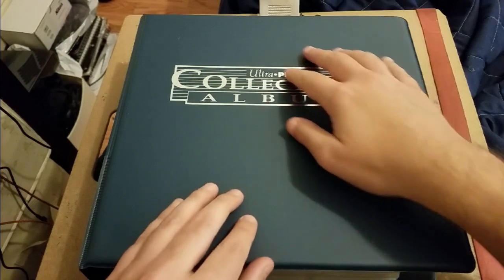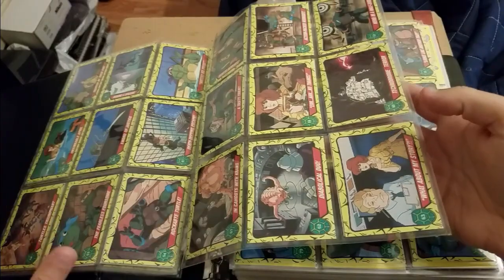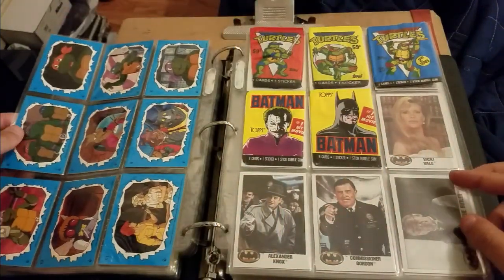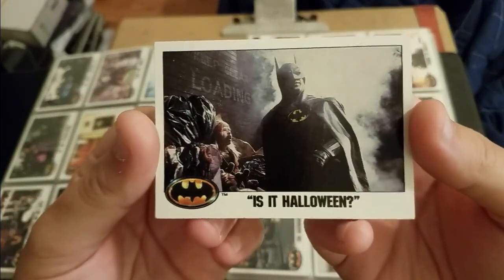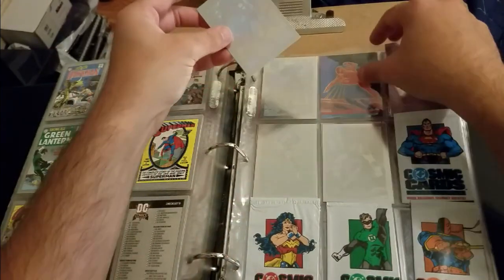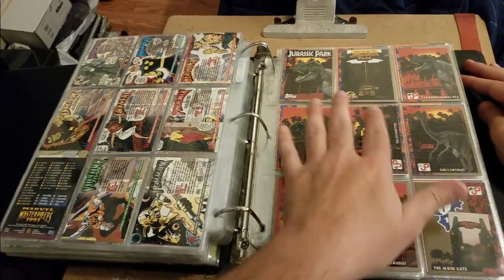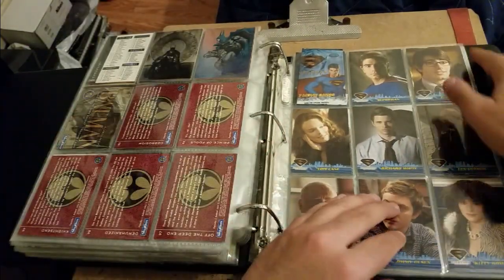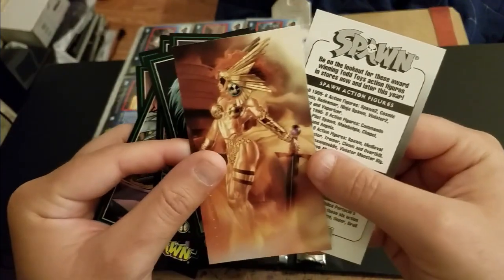ASMR Card Collection Soft Spoken Show and Tell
Hey everyone!  Just click the heart on my profile.  Its totally free!